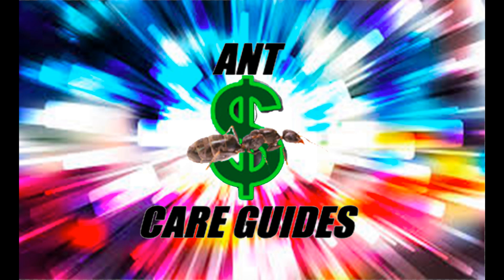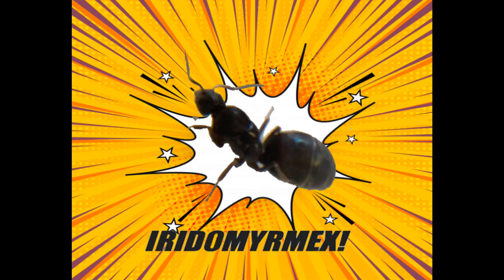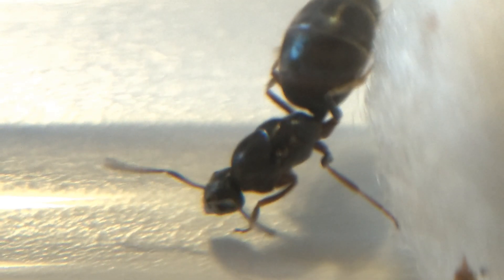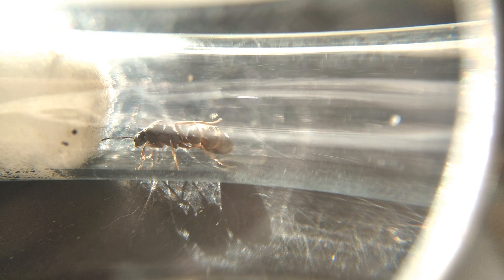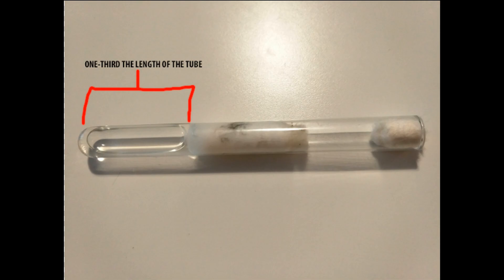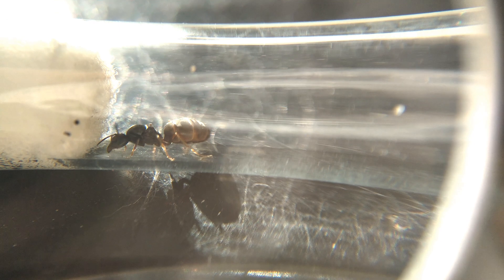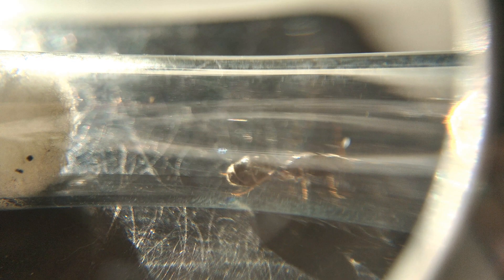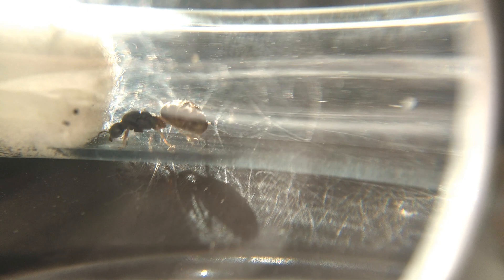ANT CARE GUIDE EP2 SE1 Iridomyrmex Bicknelli!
Hello ant enthusiasts, welcome to another Ant Care Guide! This time, we will be talking about the ever-popular, fast-growing Iridomyrmex! For this video, we will be using Iridomyrmex Bicknelli as an example, but most of this advice can be applied to other species of Iridomyrmex as well.